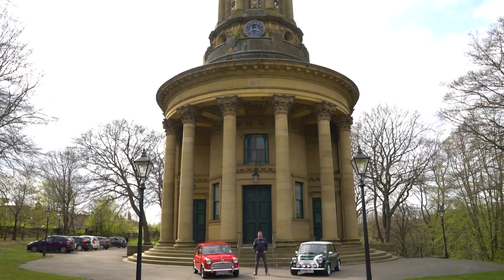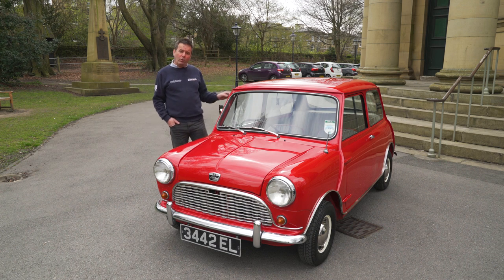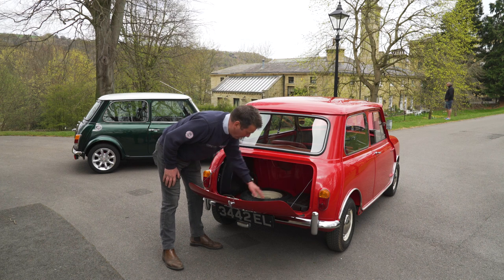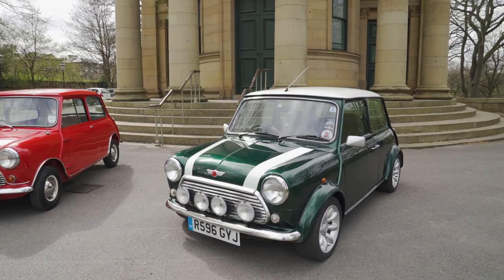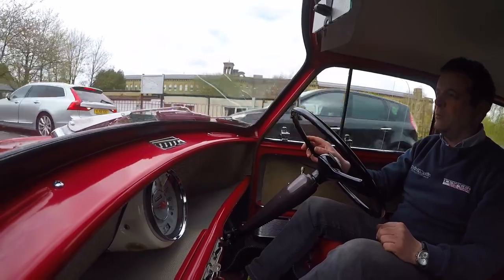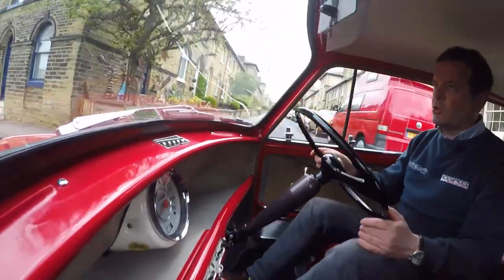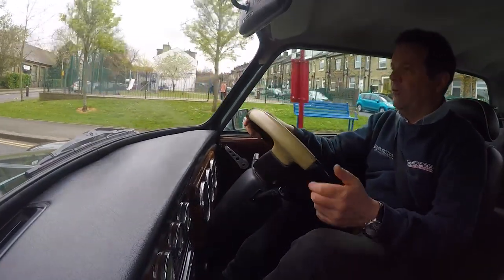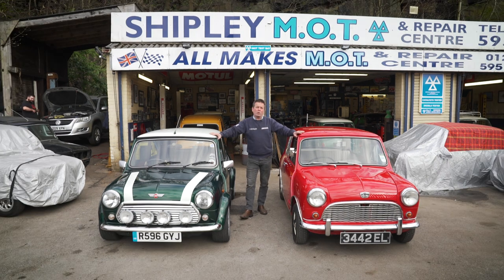Ace compares a Mini produced in 1959 to a Mini from the late 2000s in historical Saltaire.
Ace compares a Mini produced in 1959, the first year of production to a Mini Cooper si from the late 2000s in the world heritage village of Saltaire.